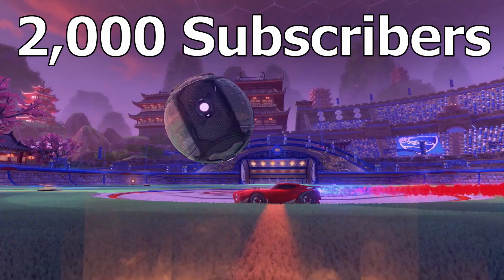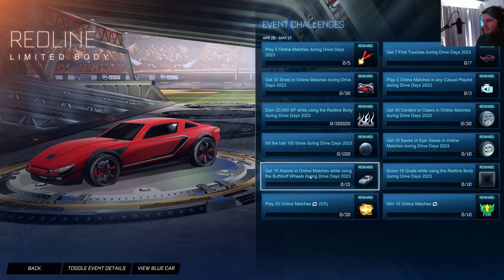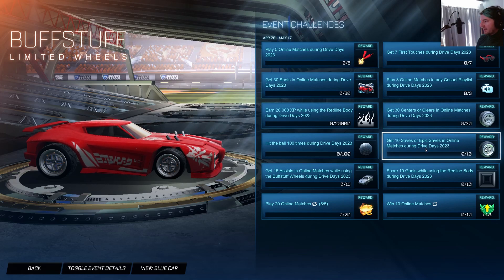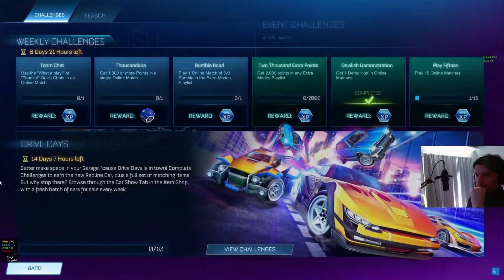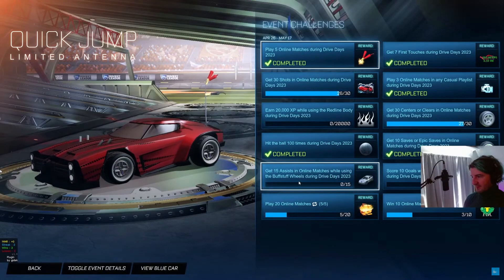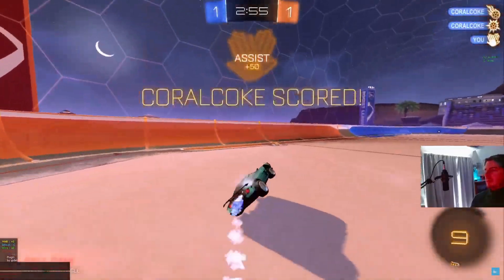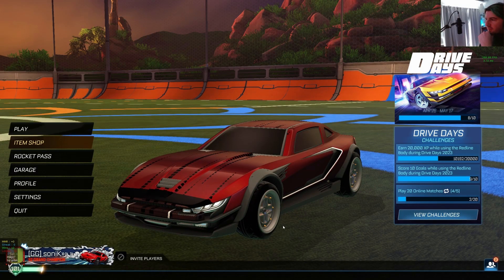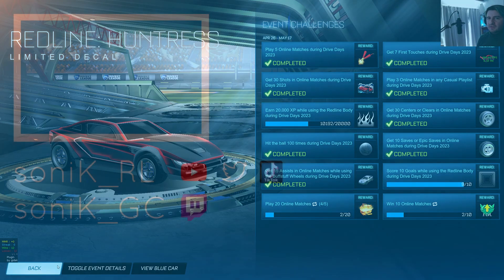HOW TO get *FREE* REDLINE and ALL other DRIVE DAYS items!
The Redline is brand new as a part of the Drive Days event going on in Rocket League right now. This is how you get it for free.